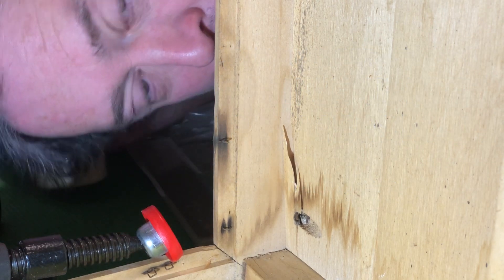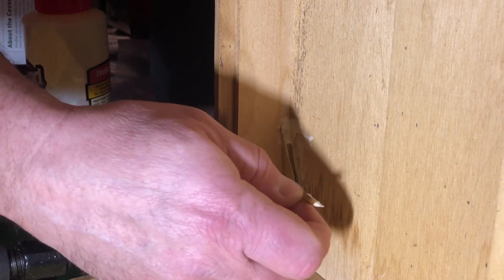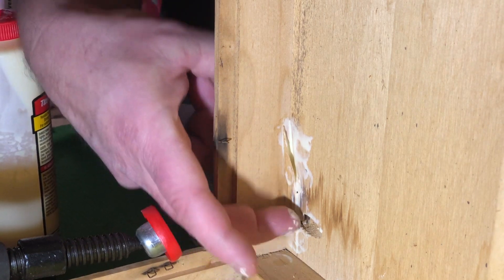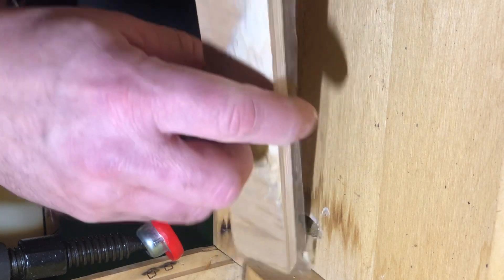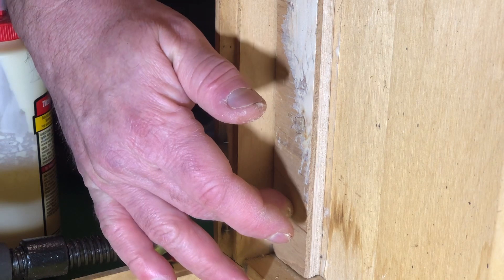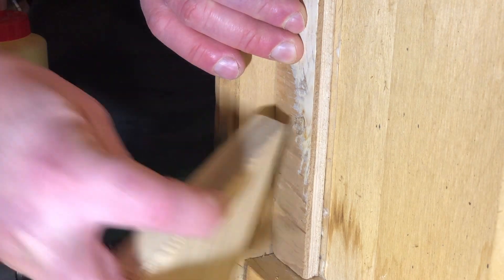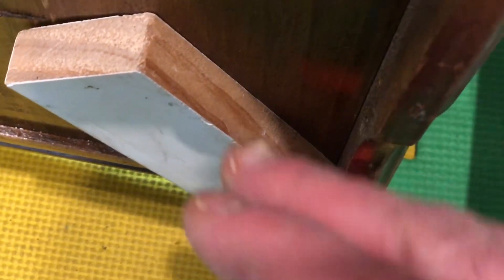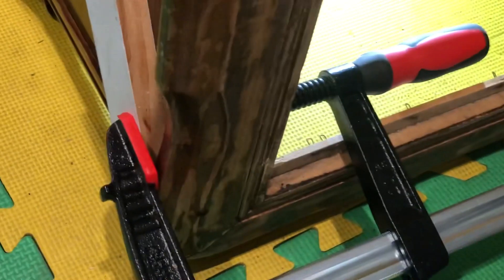The Flipping Idiot uses Titebond II and a Deep Clamp!!!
This Is a short video for people beginning to flip furniture that shows off the benefits of using a clamp with extra deep clamping capacity made by Bessey.￼

In this video I use clamping blocks to spread the pressure from a single clamp, one of the blocks has packing tape to prevent the glue from sticking and Titebond II glue, which is a fast setting furniture glue.￼

I made this video because a lot of fixing old furniture is problem-solving and not necessarily woodworking techniques so one of the secret weapons is a clamp that will be able to reach around certain things like underneath chairs or inside of table aprons.￼

Having one or two specialty clamps, like a deep clamp or a strapping clamp to go all the way around a piece of furniture can be a real help to beginners.￼

This is a link to an extra deep clamp from Woodcraft.￼